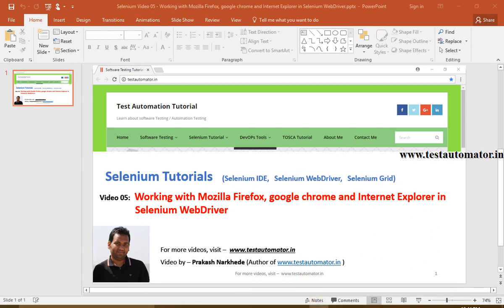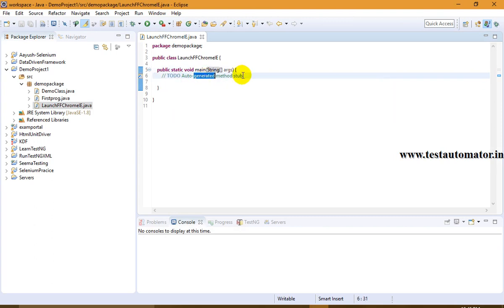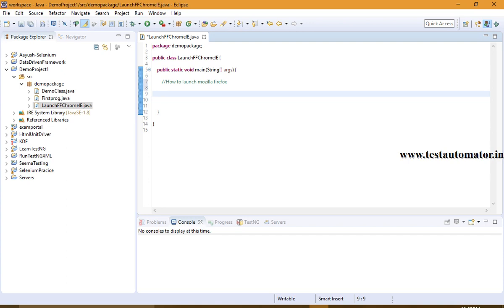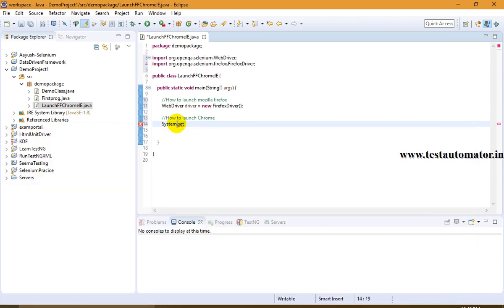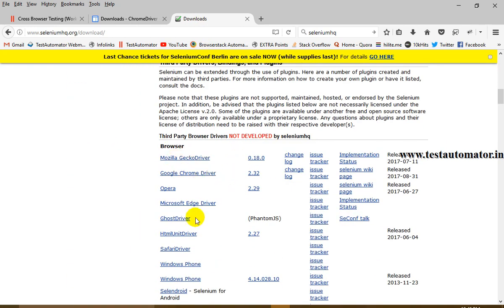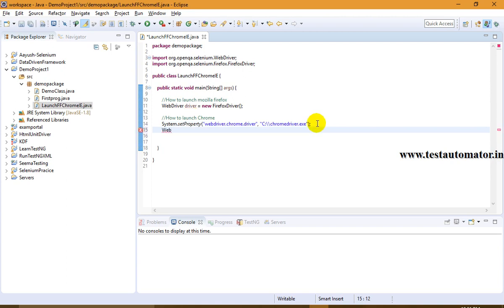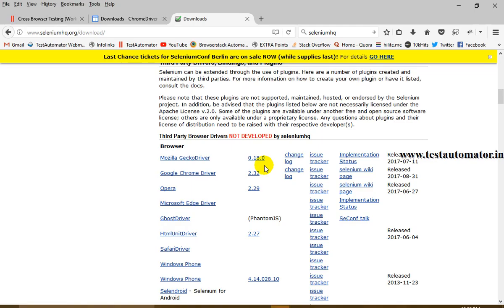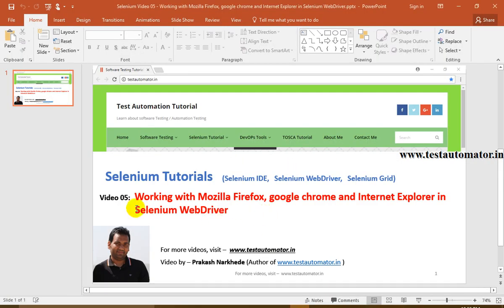Selenium Video 05 - Working With Mozilla Firefox, Chrome And Internet Explorer In Selenium Webdriver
Selenium WebDriver Tutorial - Working With Mozilla Firefox, Chrome And Internet Explorer In Selenium Webdriver